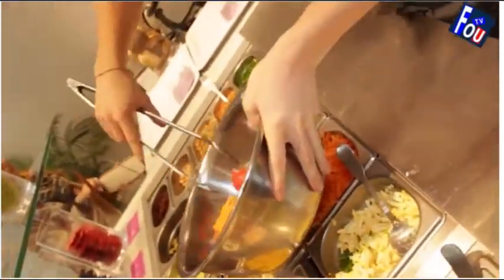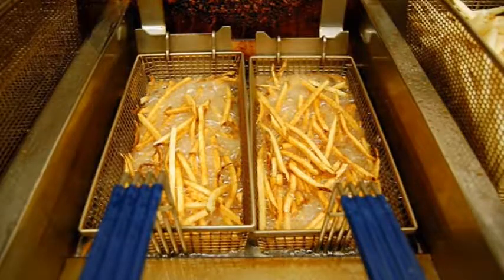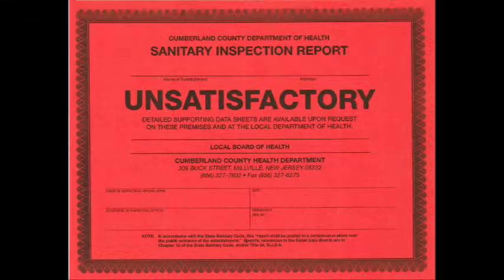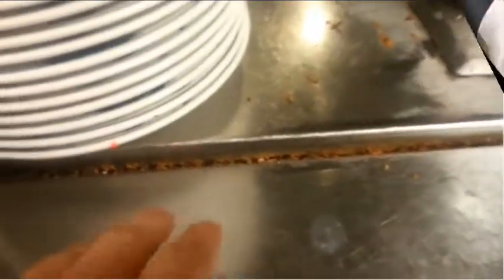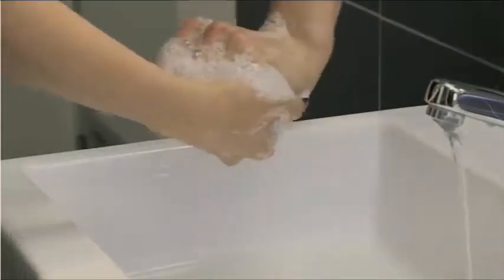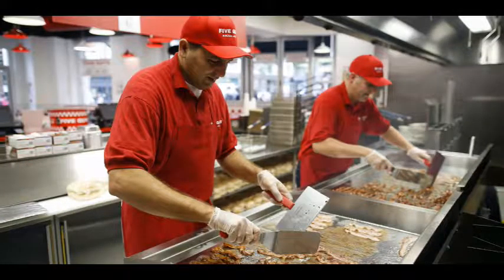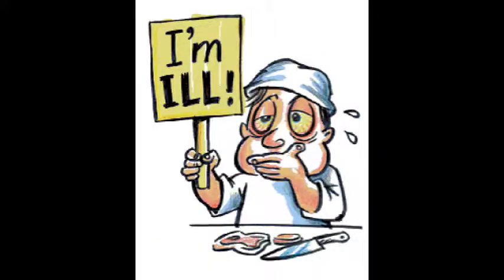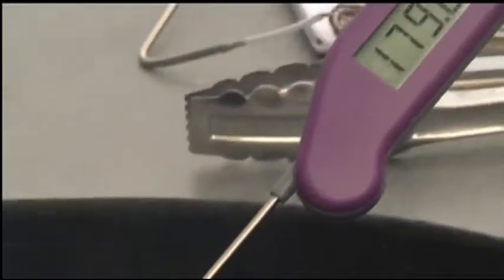Food Safety When Dining Out